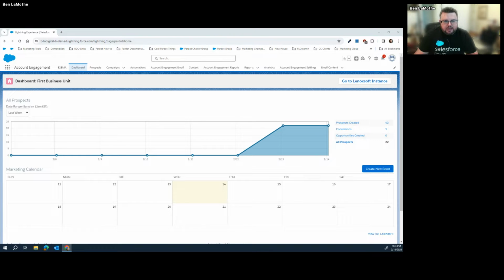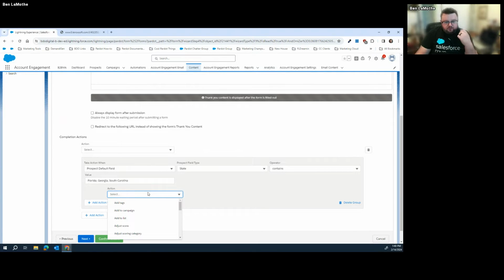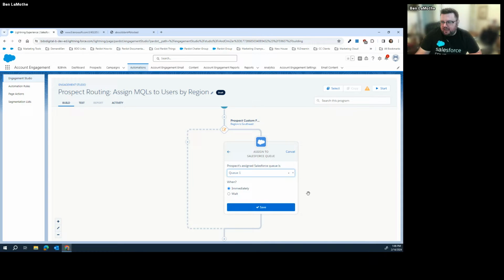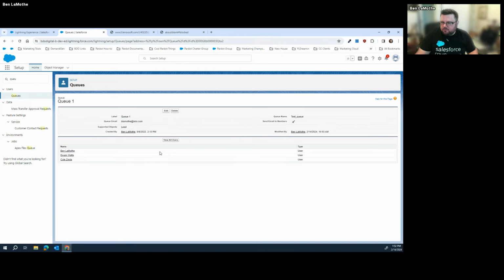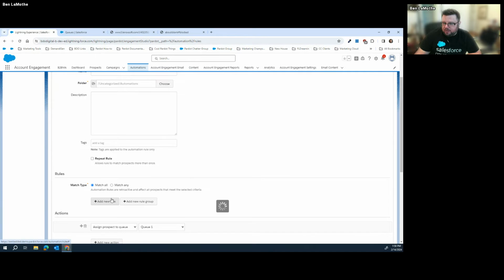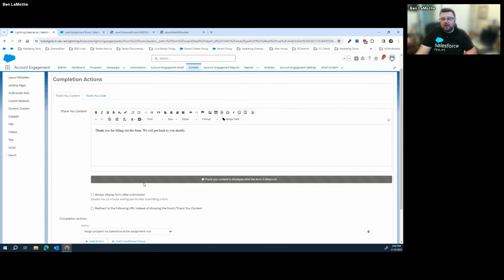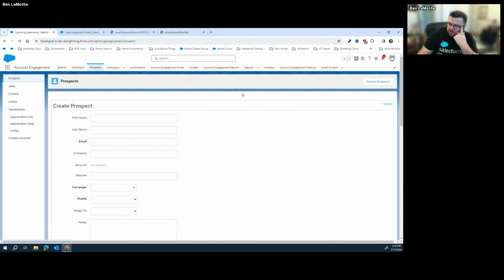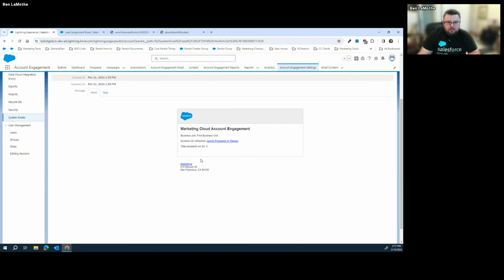Live workshop: Let's build prospect routing in Account Engagement (Pardot)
Most sales organizations have sales teams who are responsible for specific regions. Getting the right leads to those reps is critical to the team's success. This session will walk through the steps to build a routing program in Account Engagement (Pardot) based on specific criteria.